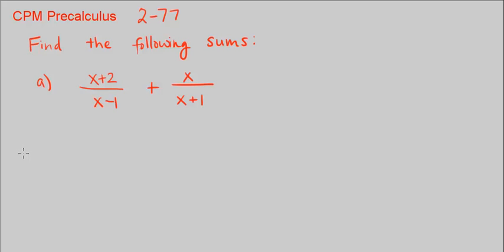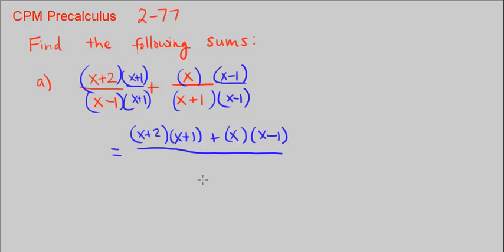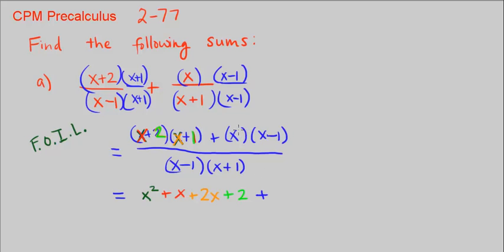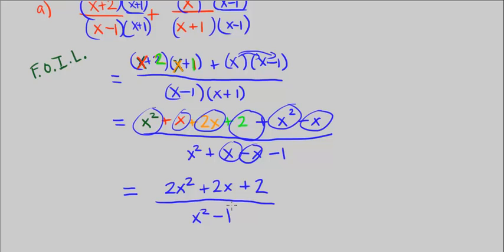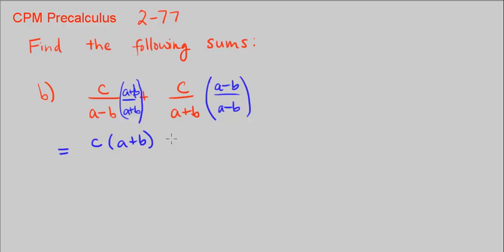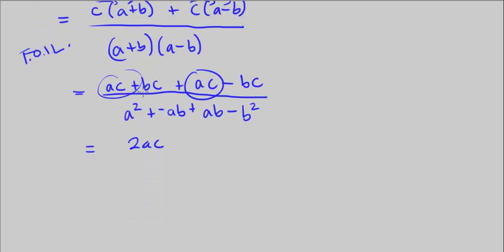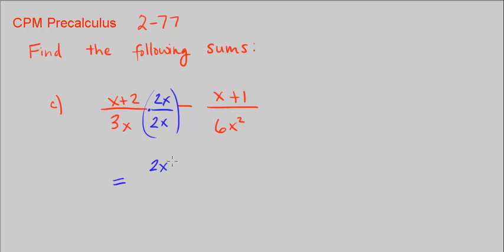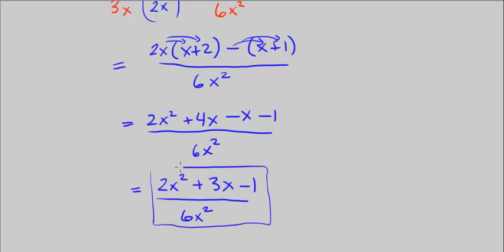CPM Precalculus 2-77 - Adding rational expressions